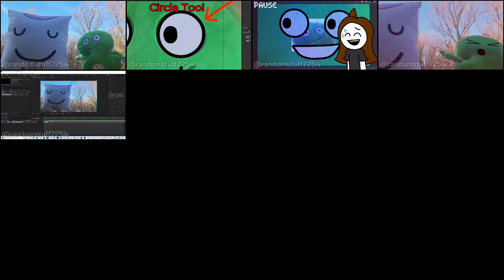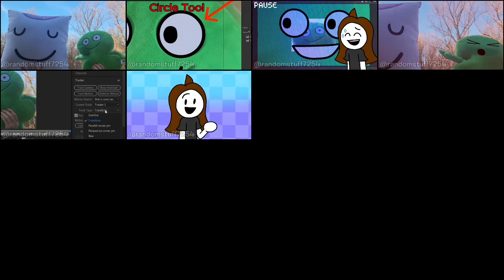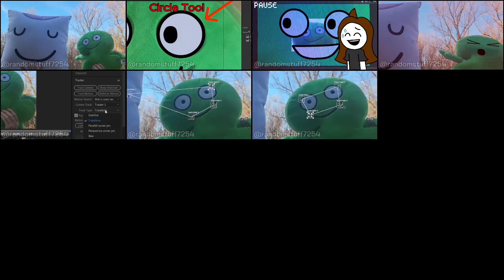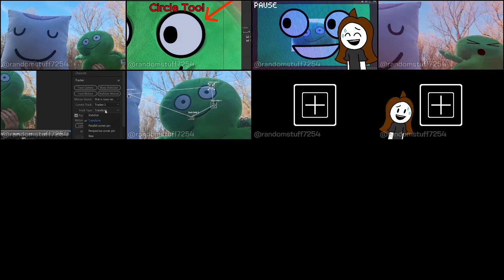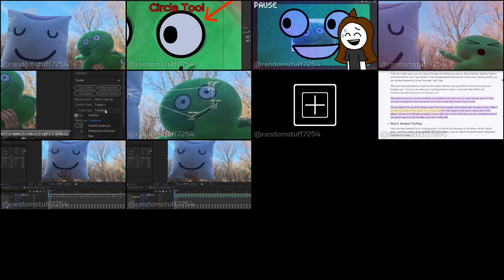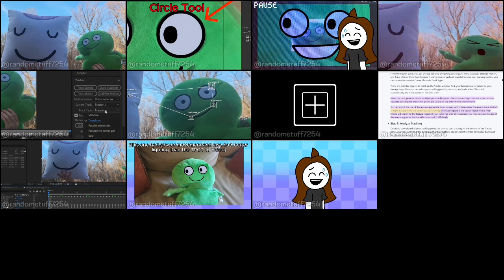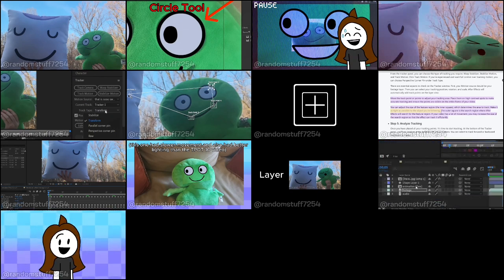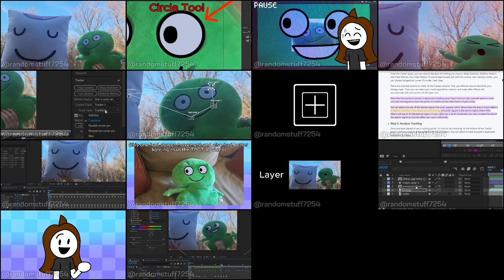(I Made @MBRD244SecondChannel's Echo Effect By CREEPER 125)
Original Video